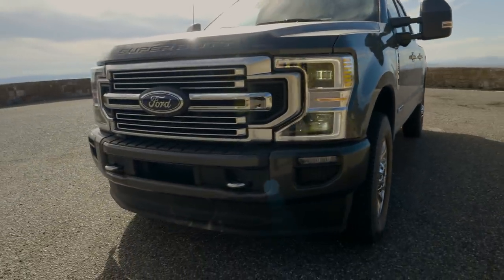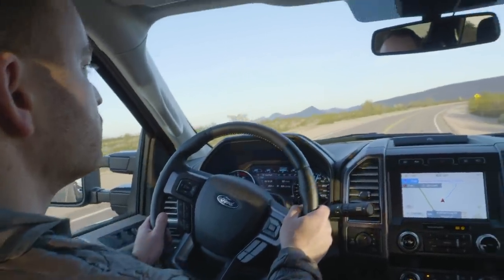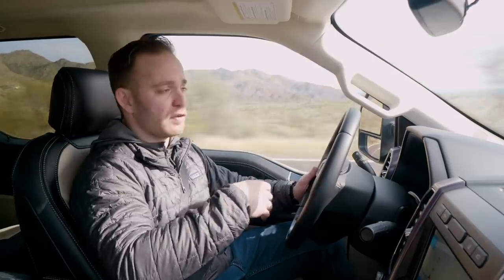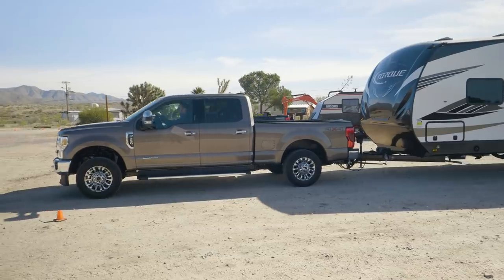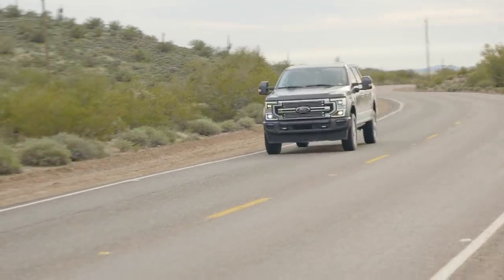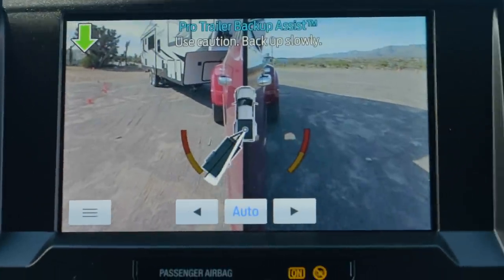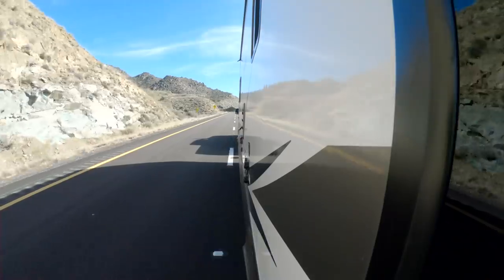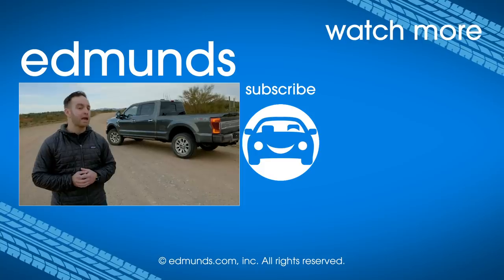2020 Ford F-250 Super Duty: All the Unexpected Results, New Changes & First Thoughts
The 2020 Ford F-Series Super Duty Is ready for the heaviest of duties, on road or off.

What's new about the 2020 Ford F-250 SuperDuty? Watch as Travis Langness explains from the driver's seat of the updated F-250. In this video, we go over the interior, powertrains (both the 7.3-liter gas V8 and 6.7-liter turbodiesel V8) and towing capabilities.